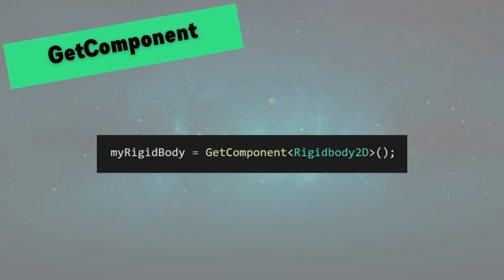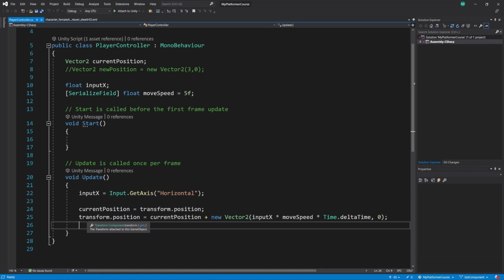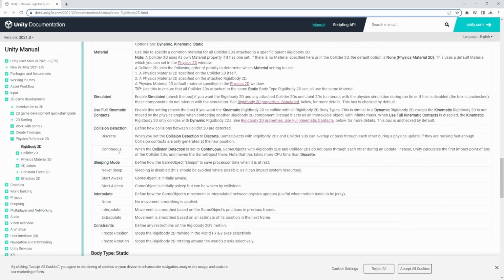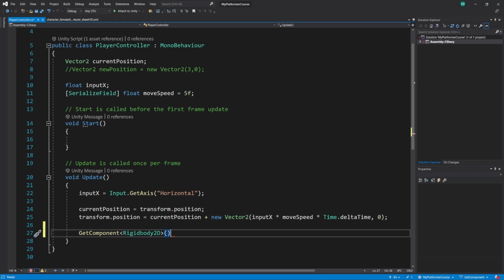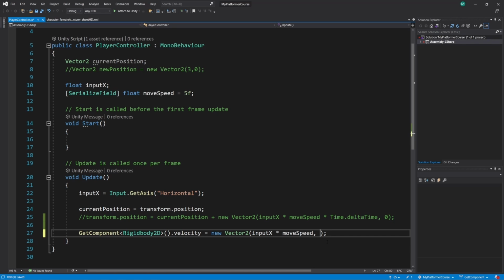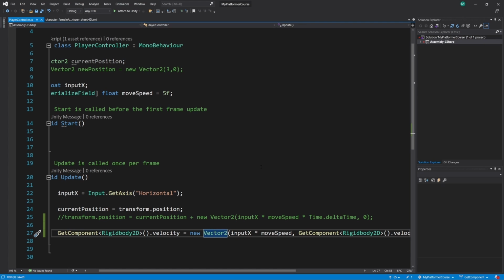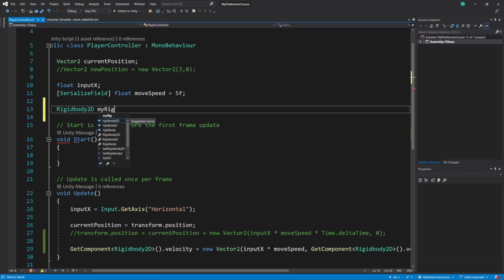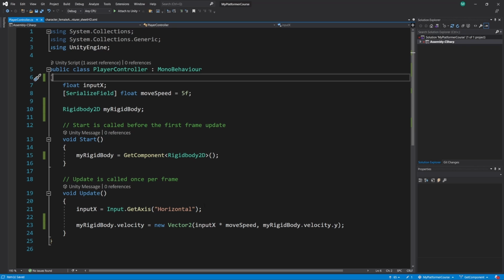Unity for Beginners - 034 - GetComponent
In this video we will explain how to access Components on our GameObjects inside of a script. This will allow you to make changes to settings in a Component via code.